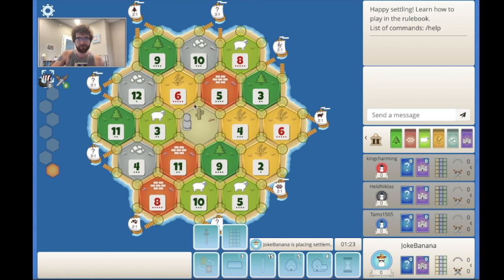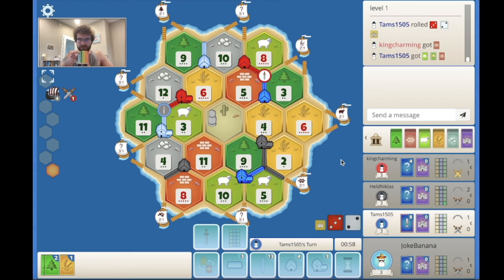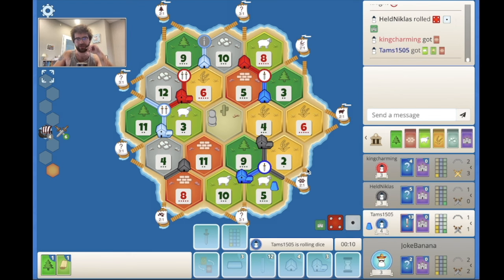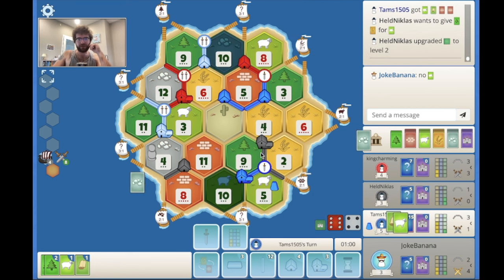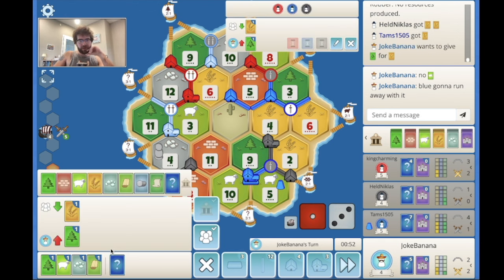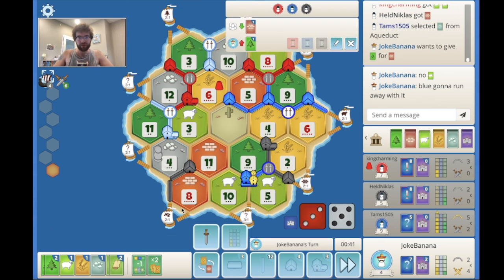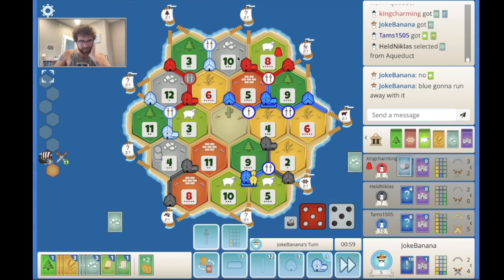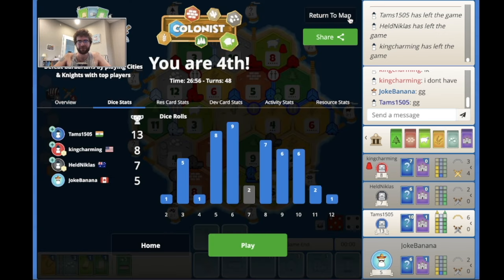The Robber LOVES My Hex - Cities & Knights RANKED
Ahoy there! Welcome to my ranked series on colonist.io. In this series I will be uploading every single match in my journey to grind the leaderboards on colonist.io. In these gameplays you will witness some MAJOR BLUNDERS. Hope you all enjoy ;)

- Catan Blunders